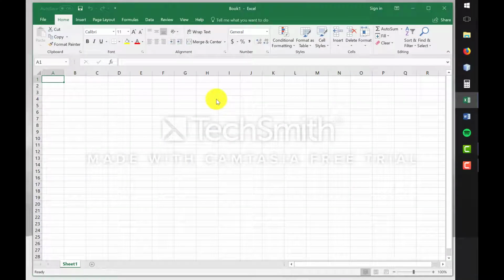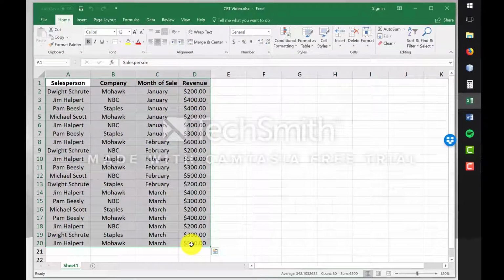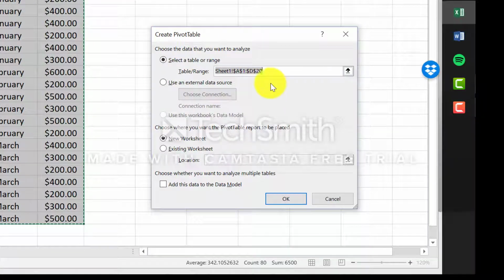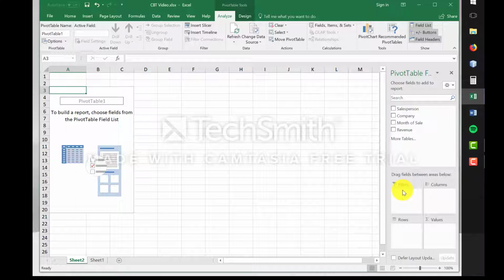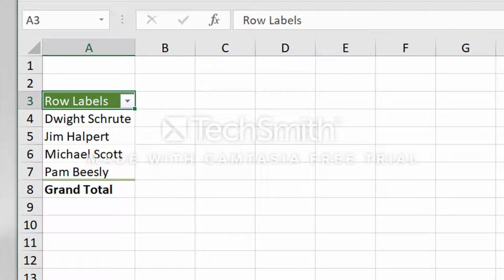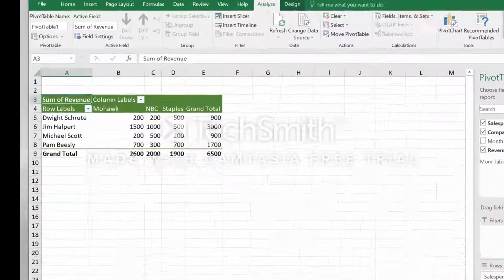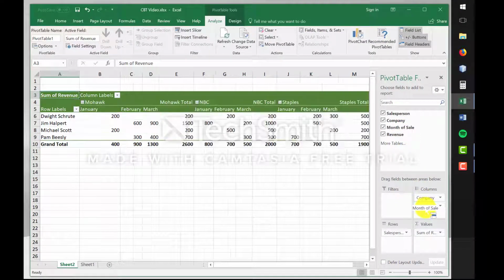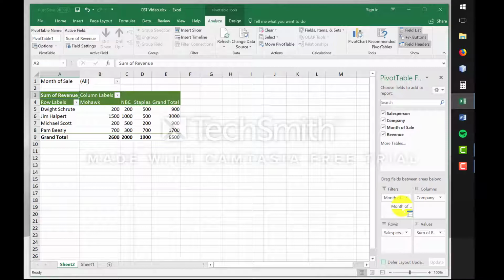Excel Tutorials - Pivot Table for Beginners in Under 3 Minutes